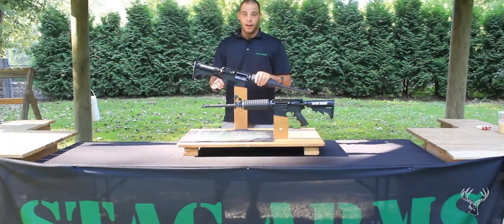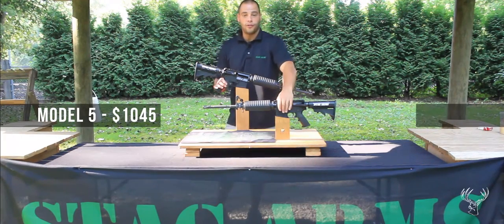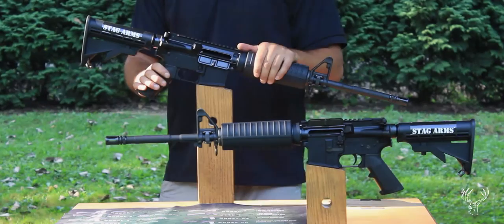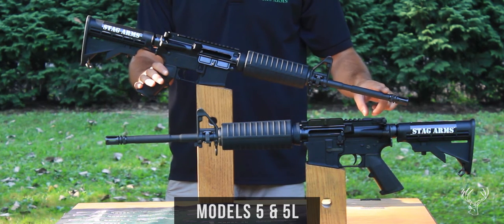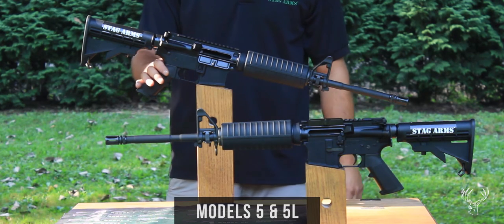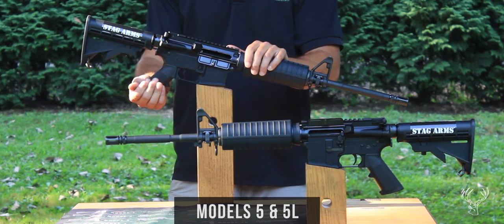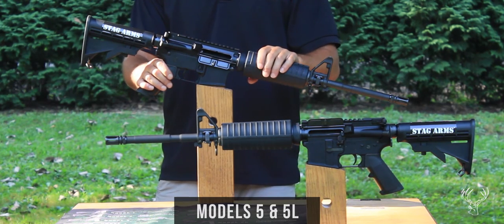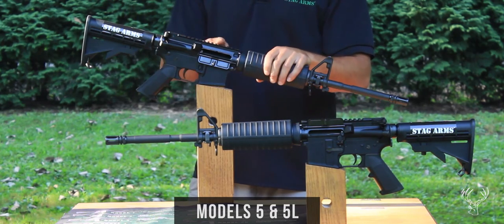Stag Arms Model 5 & 5L Overview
A Stag Arms factory representative reviews the features of our Model 5(right-handed) and Model 5L(left-handed) rifles.